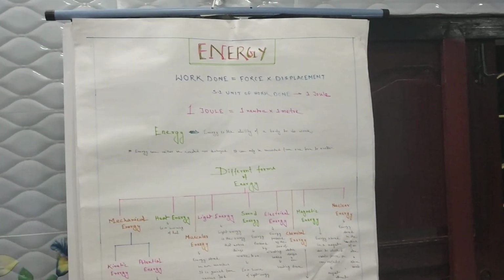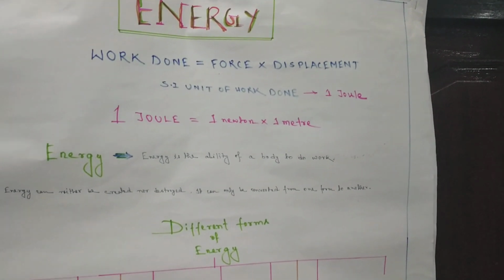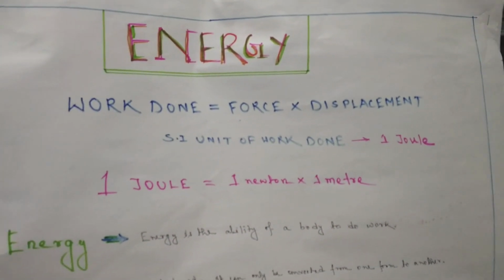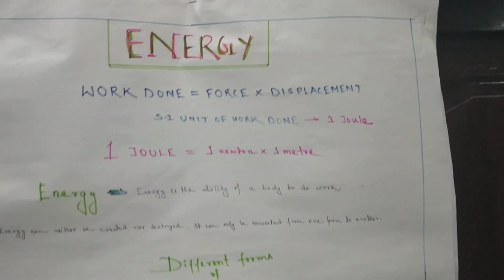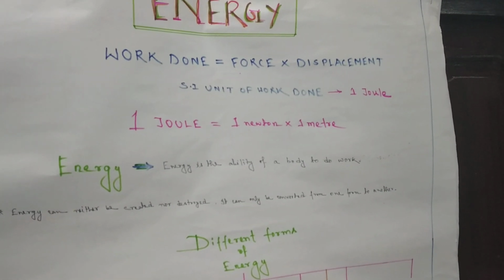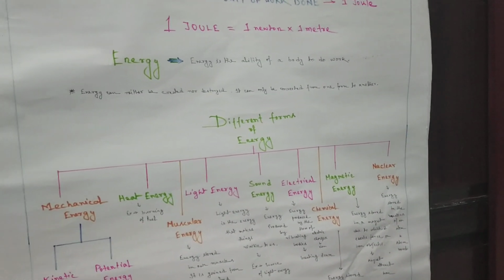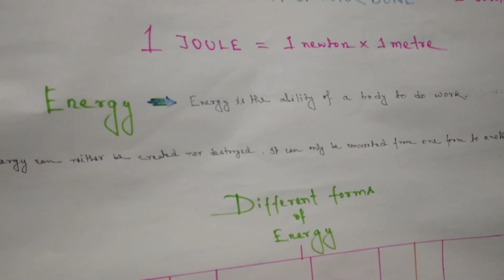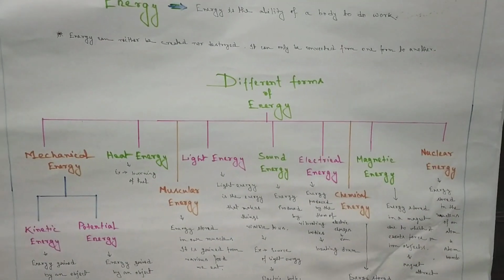Energy part-1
This video is on the basic idea about energy... This is the first part... Followed by other parts.